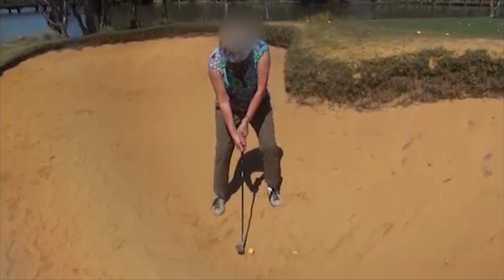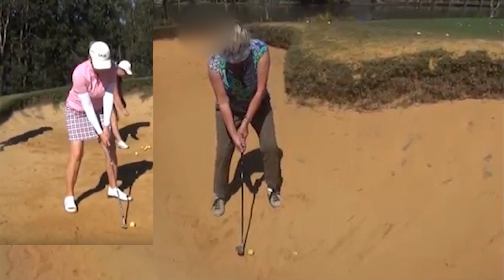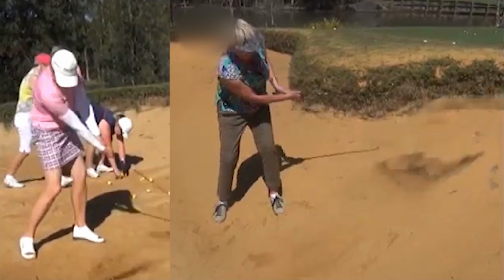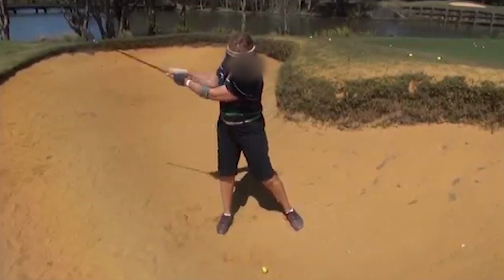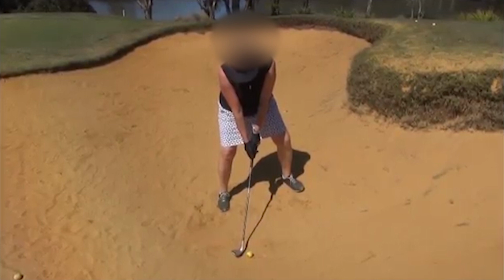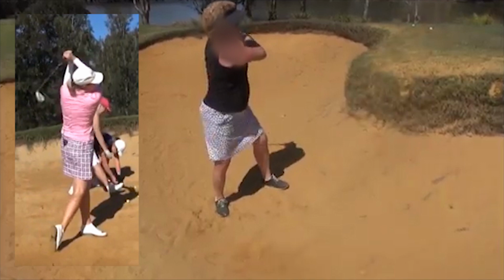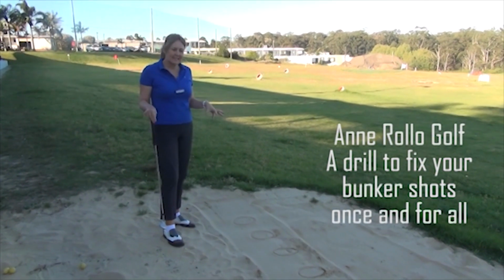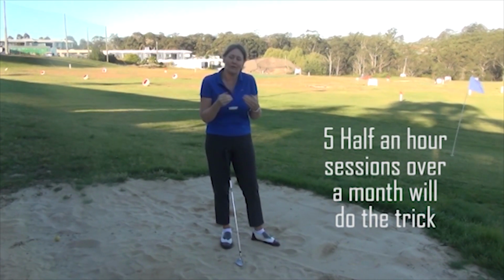Live lessons. What you can learn from our bunker lessons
Live lessons. What you can learn from our bunker lessons. ALPG Golf professional critiques four golfers bunker technique. See if you are doing the same things wrong and see what you can learn from our live lessons. How to get out of the bunker more consistently and find out why you are having bunker problems now.